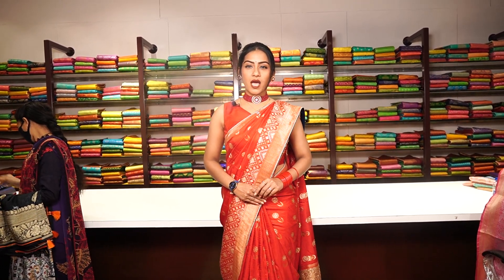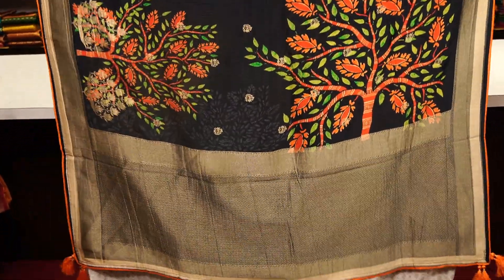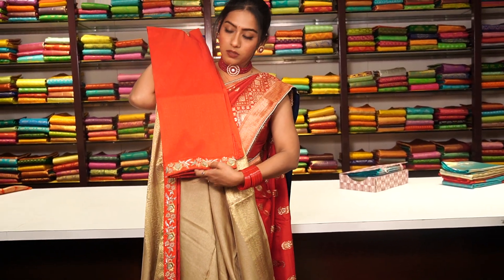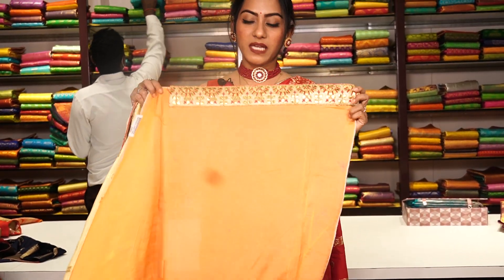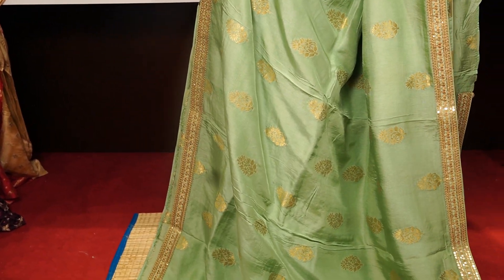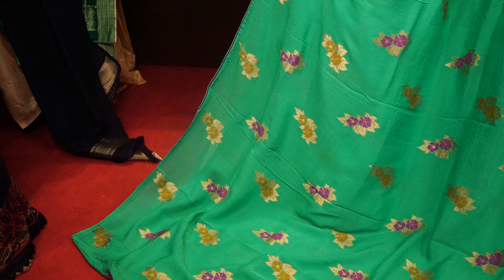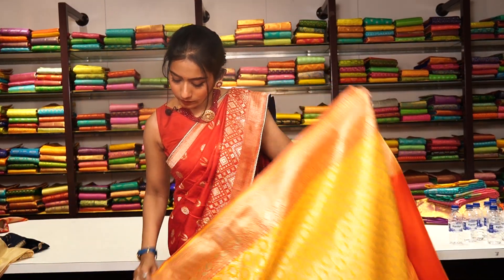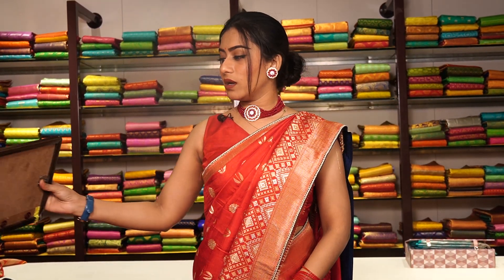Exclusive Banaras Georgette Sarees | Mugdha Sarees | Sashi Vangapalli Designs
For orders:-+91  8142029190  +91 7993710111

We ship 🌍